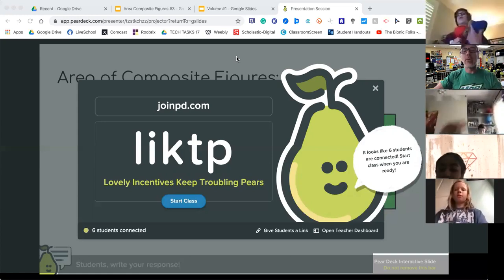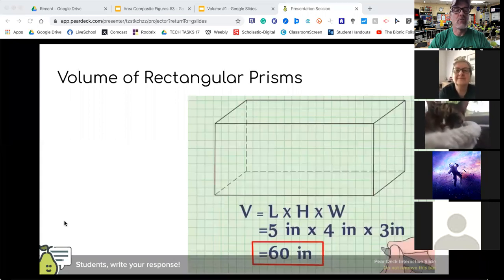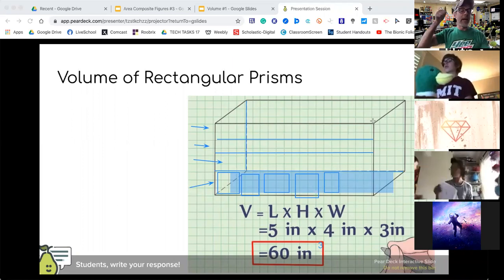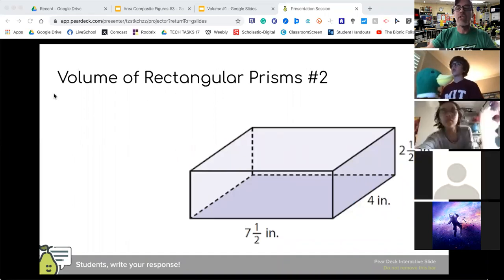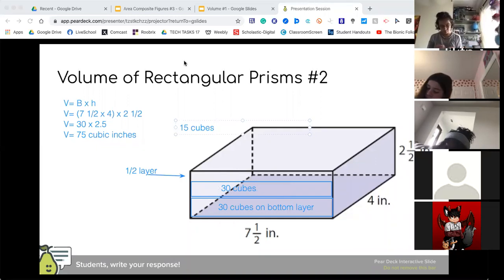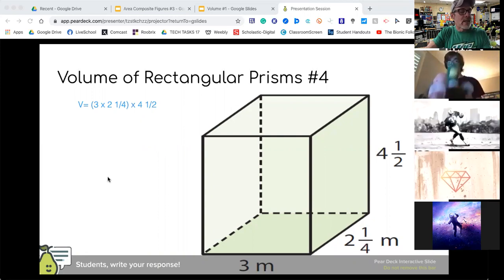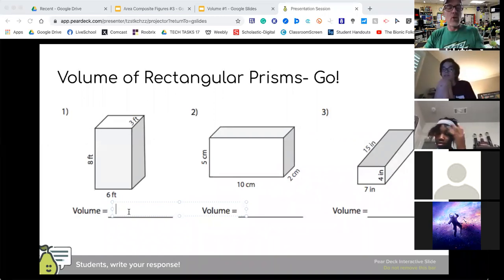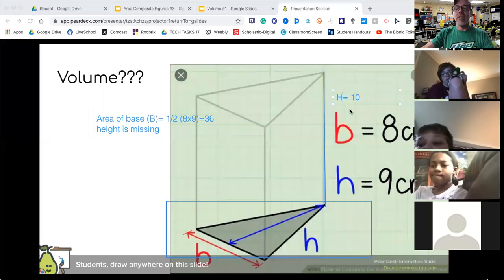Mr. P's Class- Zoom 4/8